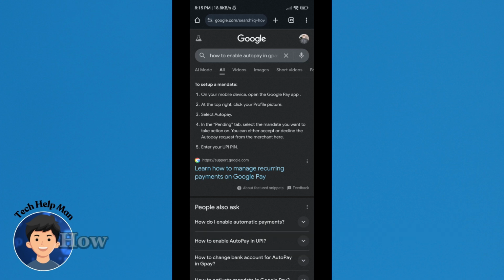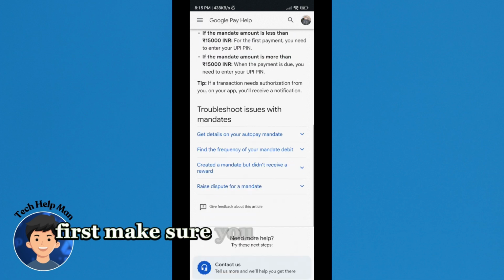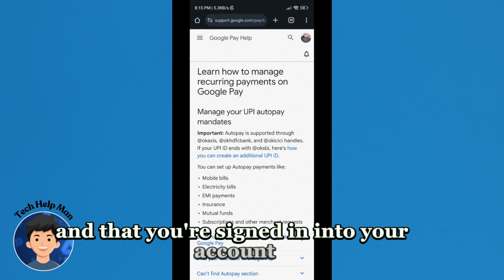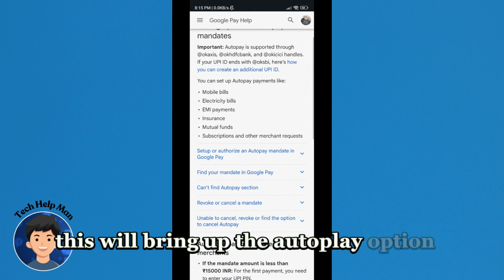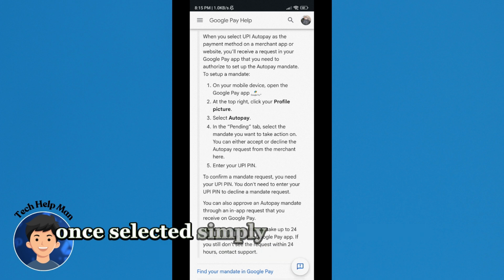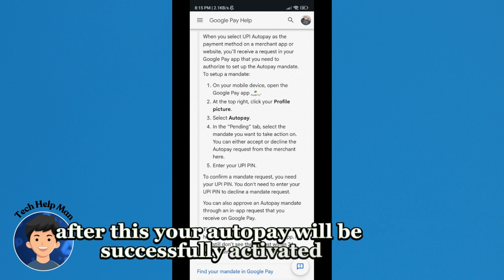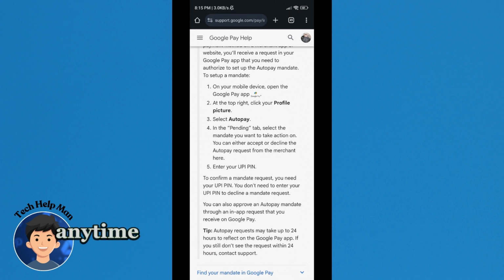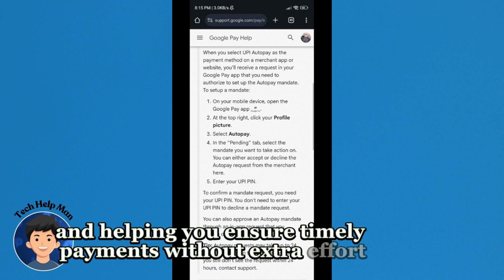✅ How to ENABLE AUTOPAY IN GOOGLE PAY – FULL UPDATED GUIDE 🚀✨😱✅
Want to enable AutoPay in Google Pay to automatically pay bills, subscriptions, recharge, or monthly services? 💳📱 This full and updated guide shows how to set up AutoPay, how to edit payment limits, how to cancel AutoPay anytime, and how to fix AutoPay not working — step by step. 🔐⚡🔥

💳 How to enable AutoPay in Google Pay
🧾 How to automate bill payments
📅 How recurring subscriptions work
⚙️ Edit payment limits + change bank
🛑 How to pause or cancel AutoPay
🔧 Fix AutoPay not working

How to Enable AutoPay in Google Pay (Step-by-Step)
📌 Open Google Pay
🏦 Choose a bill/merchant/subscription
🔁 Tap AutoPay / Automatic Payment
💳 Select your payment method or bank
📅 Choose frequency/date
📌 Set limit amount for automatic charge
✔️ Confirm → AutoPay is now active

What You Can Pay Using AutoPay
📱 Mobile Recharge / Postpaid
💡 Electricity
🚰 Water
📶 Internet / Wi-Fi
📺 Streaming subscriptions (where supported)
🏦 Some loan EMI payments

How to Change AutoPay Settings
⚙️ Open the AutoPay profile
💲 Edit limit amount
📅 Change schedule/date
🏦 Switch payment method
📌 Save changes → New settings apply immediately

📌 Open AutoPay section
🔁 Choose the service
🛑 Tap Pause / Cancel AutoPay
✔️ Confirm to disable automatic payment
💡 You can re-enable anytime later

🔐 Check if bank account is UPI enabled
🔁 Update Google Pay app
💳 Ensure sufficient bank balance
🌐 Disable VPN (blocks bank verification)
🧾 Merchant must support AutoPay
✔️ Confirm UPI AutoPay mandate again

🚫 Setting AutoPay without limit protection
🚫 Using incorrect bank account for UPI
🚫 Ignoring mandate approval notification
🚫 Expecting AutoPay for unsupported merchants
🚫 Turning on VPN during payments

Final Tips
📌 Always set a limit amount to avoid overcharge
💳 Use a stable bank account for recurring billing
🔐 Keep your phone number linked to your bank
⚡ Update Google Pay before enabling AutoPay
🛑 Pause AutoPay during price hikes or unused services

Follow this guide to enable AutoPay in Google Pay, automate bills safely, and avoid late payments forever! 💳🔐🔥